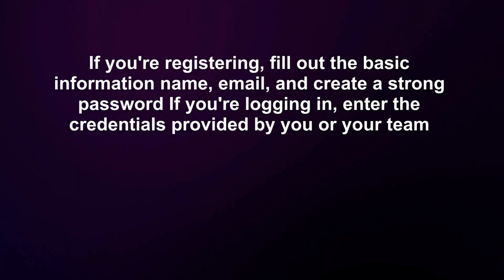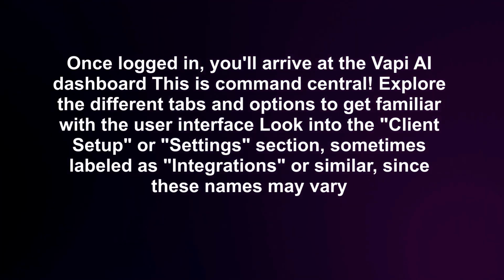How to Set Up Vapi Ai Or Clients - GUIDE!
How to Set Up Vapi Ai Or Clients guides users through setting up Vapi AI for clients, enabling them to leverage AI-powered solutions for improved communication and automation, streamlining business processes and enhancing customer interactions, while empowering clients with advanced AI capabilities through personalized setups.

00:00 Intro
00:12 Website and Login
00:20 Registration/Login
00:36 Dashboard Overview
00:46 Client Setup/Integrations
00:59 Connecting Tools
01:11 Confirmation
01:17 Personalization and Workflows
01:30 Testing and Refinement
01:41 Conclusion